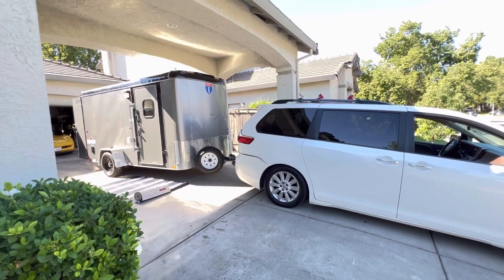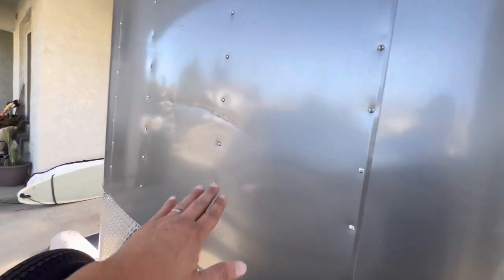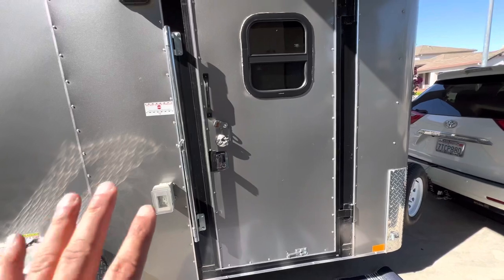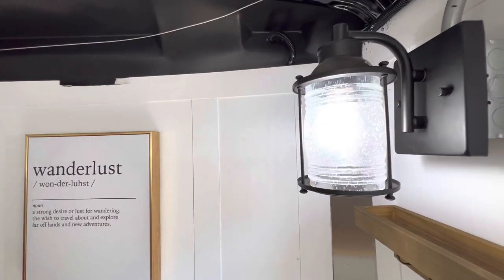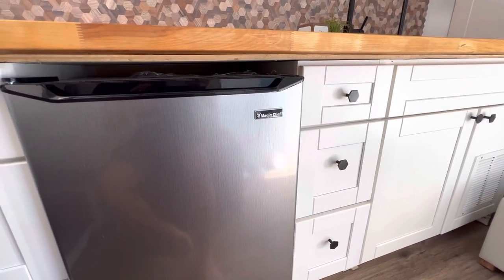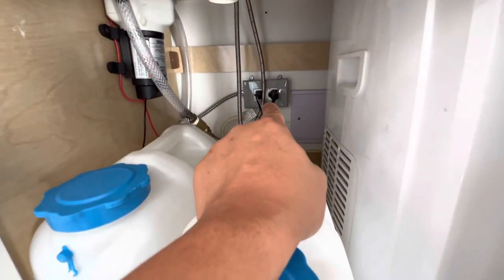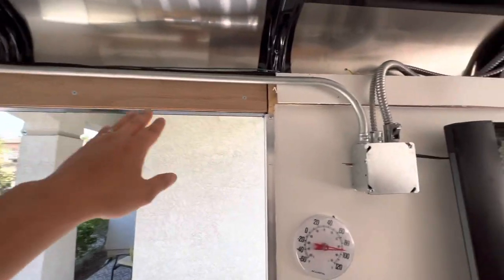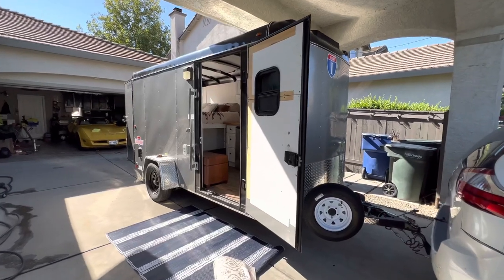4-Sale Cargo Trailer Conversion Camper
24k obo.